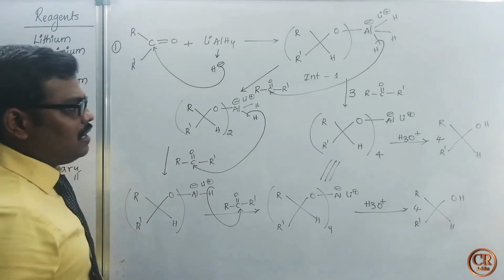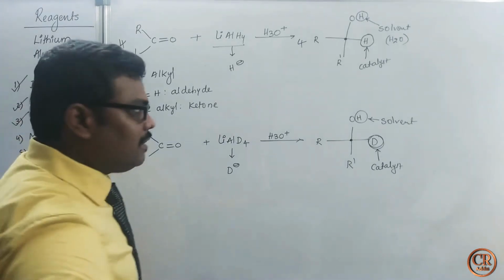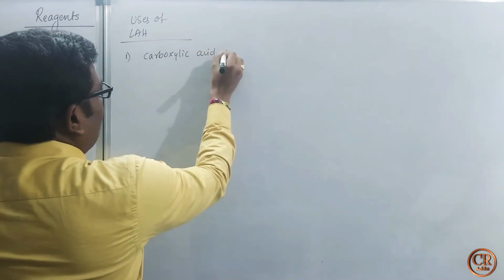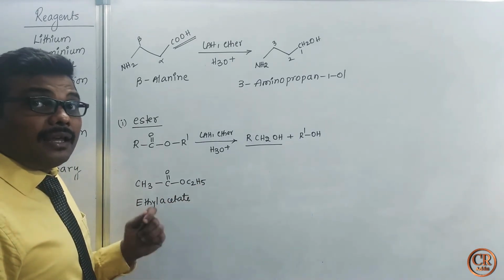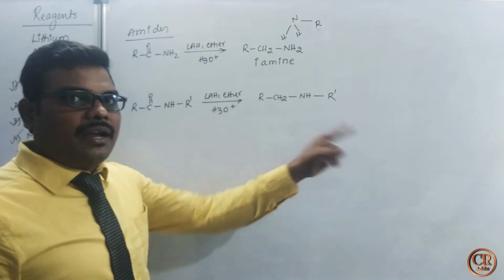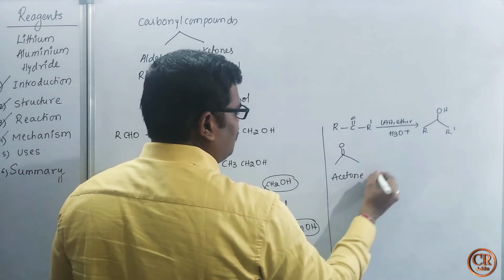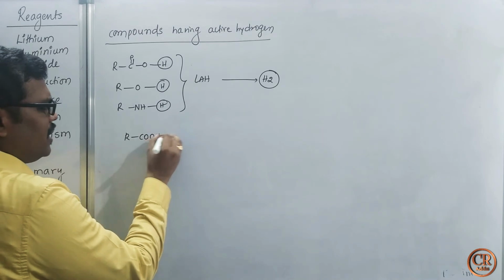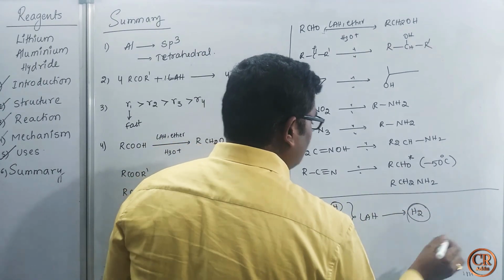Lithium Aluminium Hydride For IIT & NEET || Reagents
Reagents
Lithium Aluminium Hydride
Lithium Aluminium Hydride#
Structure of Lithium Aluminium Hydride#
Hybridisation of Aluminium in LiAlH4#
Shape of LiAlH4#
Mechanism of LiAlH4#
#1 mole of LiAlH4 can reduce 4 moles of Carbonyl compounds#
LiAlH4 is a Hydride donor#
LiAlH4 reduces carboxylic acid to alcohol#
LiAlH4 reduces Aldehydes, Ketones, epoxides to Alcohols#
LiAlH4 reduces Nitriles, Azides, Oximes, Nitro compounds to Amines#